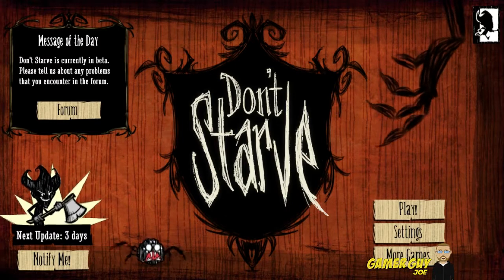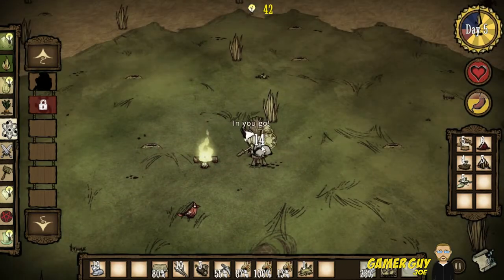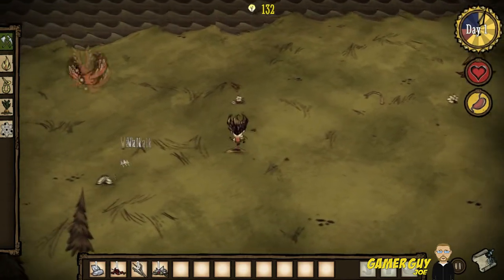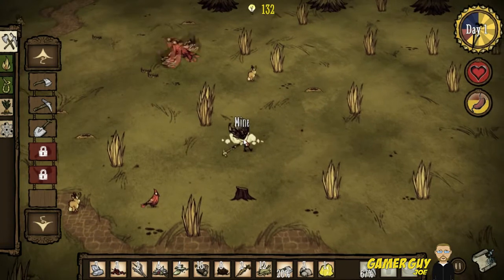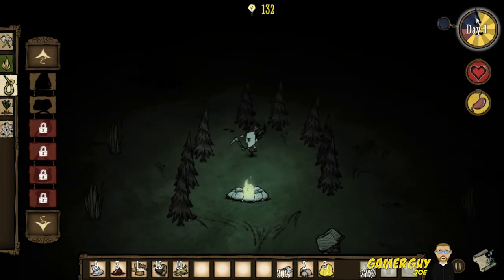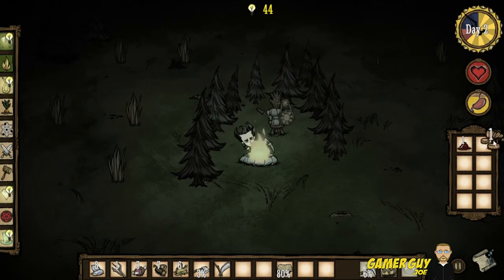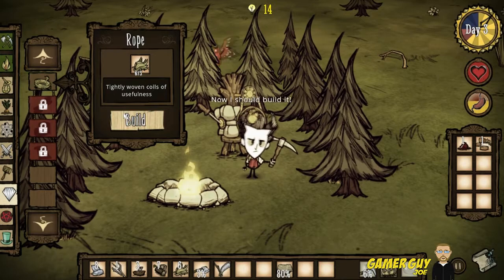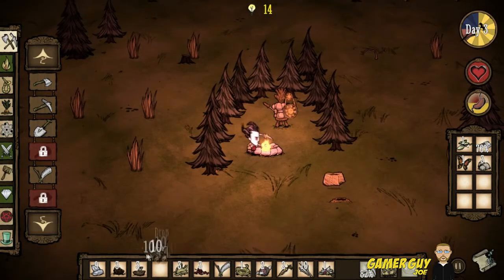Let's Play Don't Starve: Episode 2 (WHY YOU SO TASTY MONSTER MEAT?!)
Welcome to episode 2! This episode we make leaps and bounds! We also die to some monster meat :( I guess you cant eat that :P Oh well round 2 we start things off better anyways.

Steam Group!

I have been given permission by the creator to use this song in my outro.